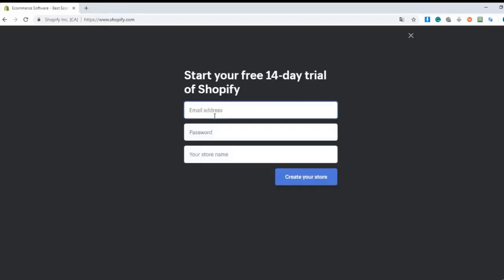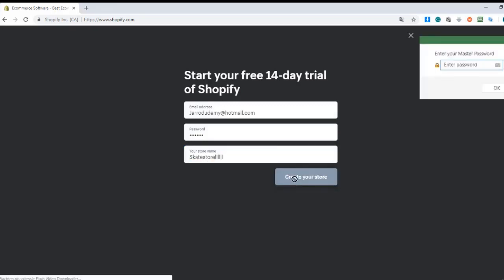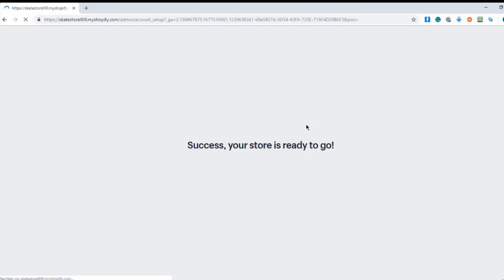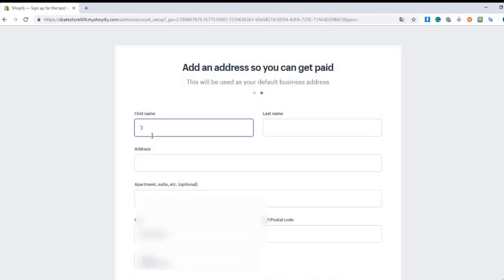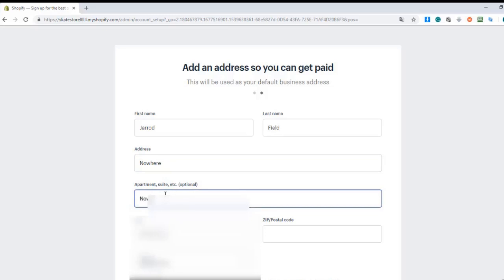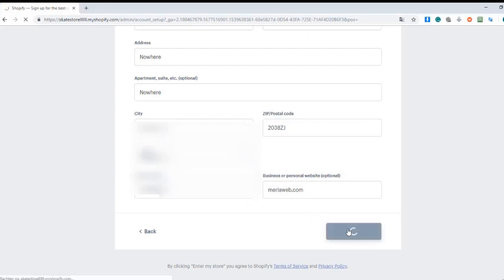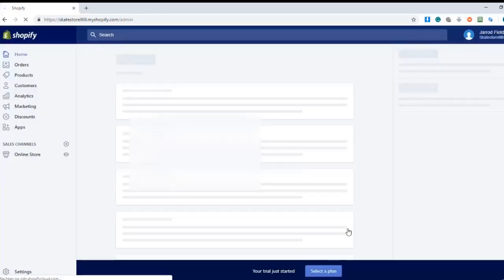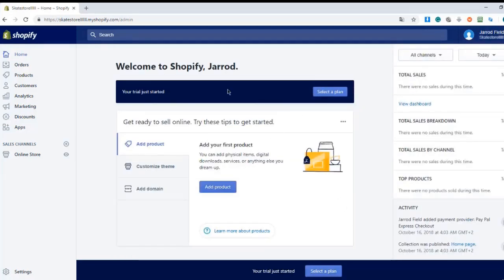2. Sign up for The 14 Day Shopify Trial